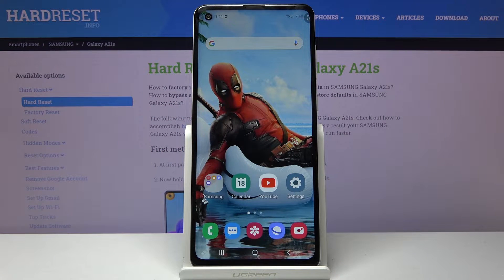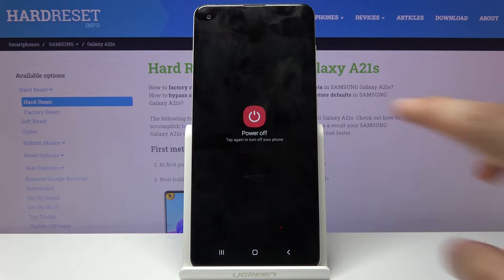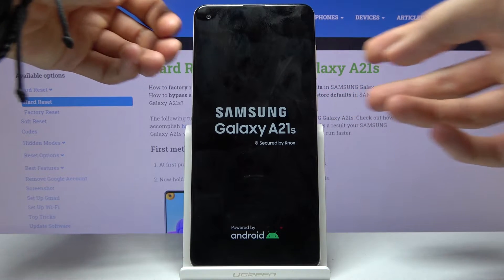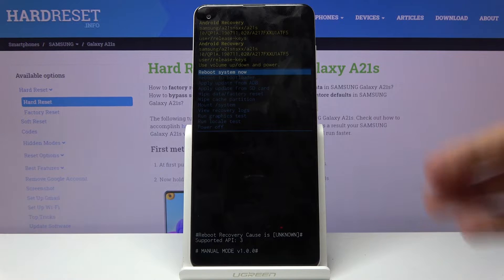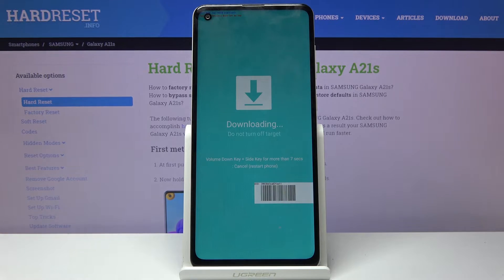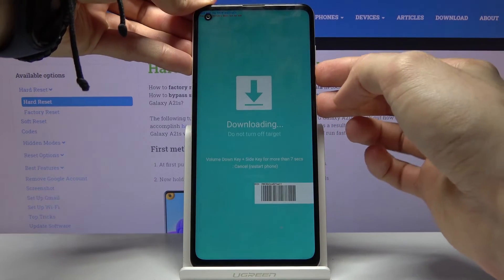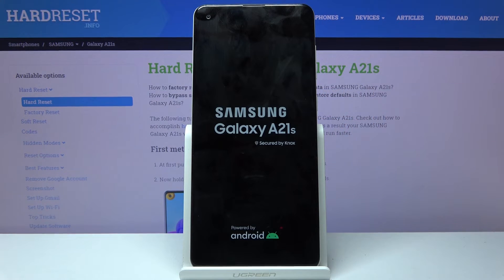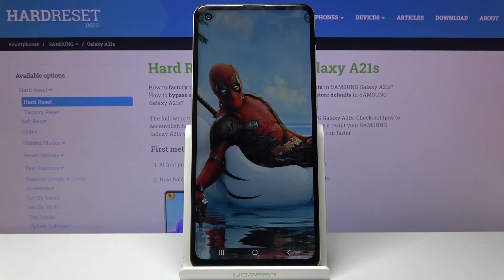How to Enter Download Mode in Samsung Galaxy A21s – Odin Mode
By watching this guide, you’ll enter download mode in your SAMSUNG Galaxy A21s! Follow all steps and get access the download mode in a matter of minutes. Check FRP and update the system with ease. Let’s begin!

How to enter download mode in Samsung Galaxy A21s? How to boot into Samsung Galaxy A21s? How to open Download Mode in Samsung Galaxy A21s? How to get access to download mode in Samsung Galaxy A21s? How to uses download mode in Samsung Galaxy A21s? How to exit download mode in Samsung Galaxy A21s? How to quit download mode in Samsung Galaxy A21s?